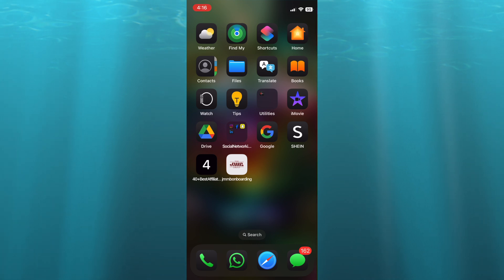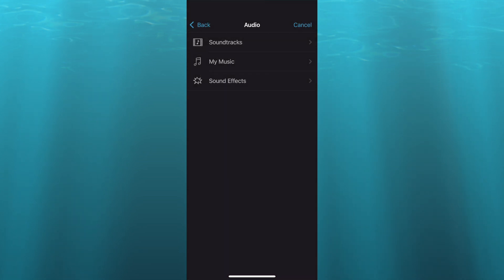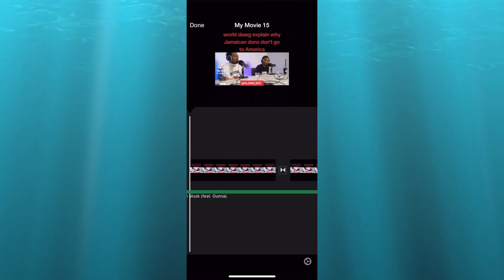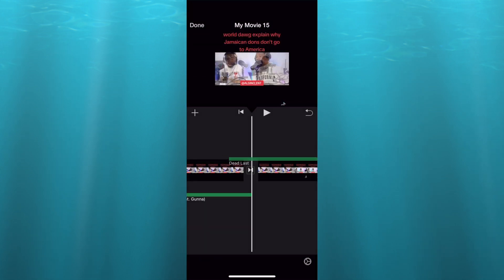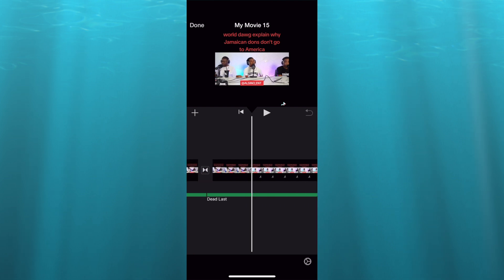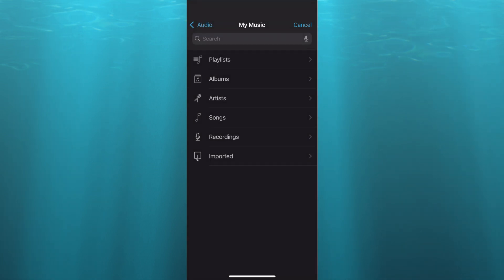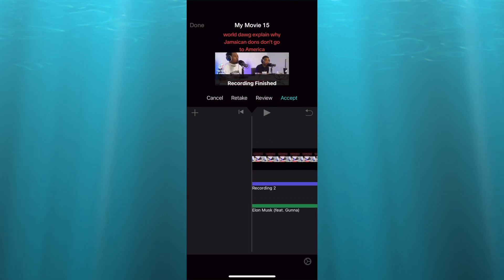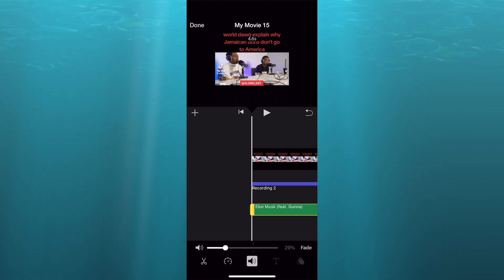HOW TO ADD MULTIPLE AUDIO TRACKS IN IMOVIE IPHONE